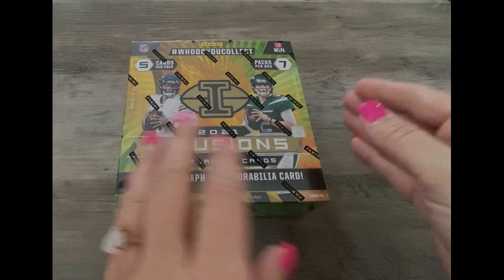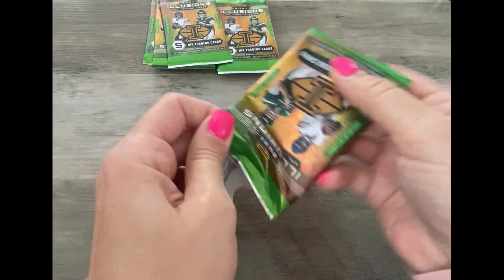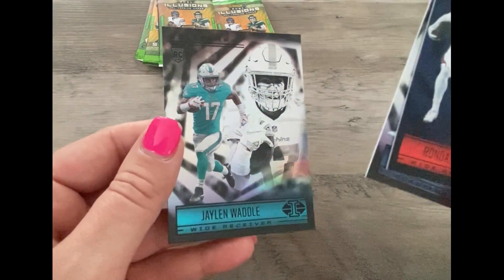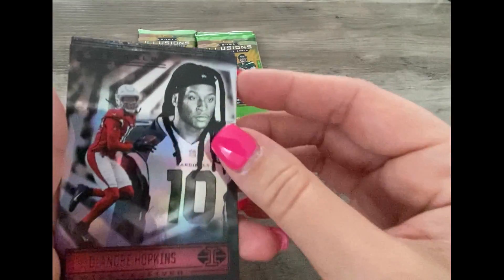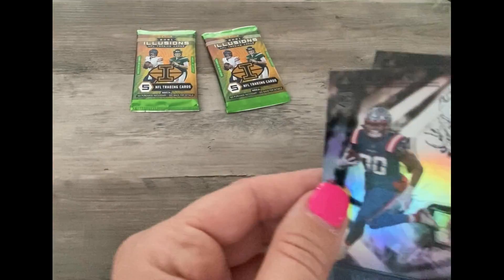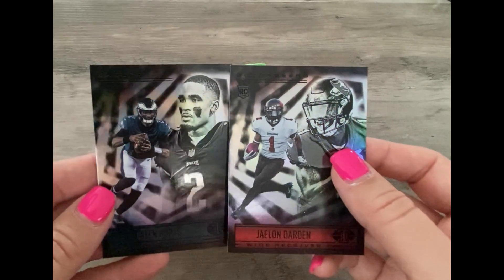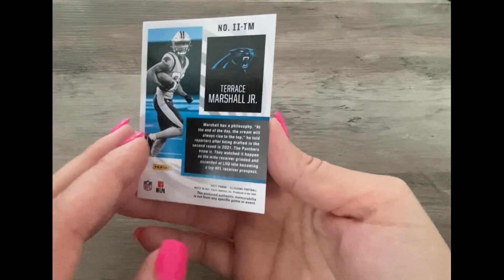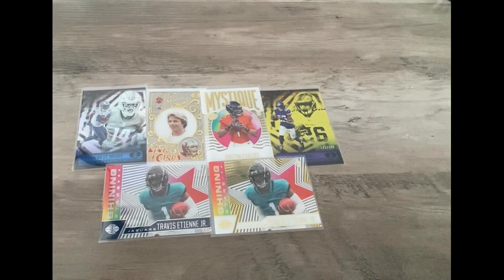2021 Illusions football - Can we get another Holo Heros??